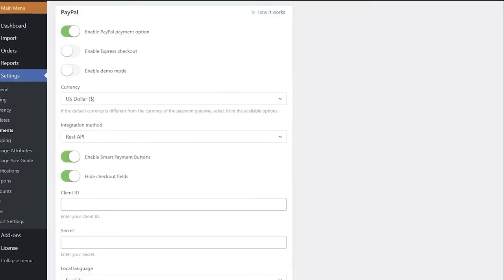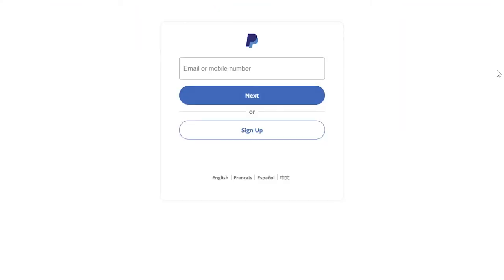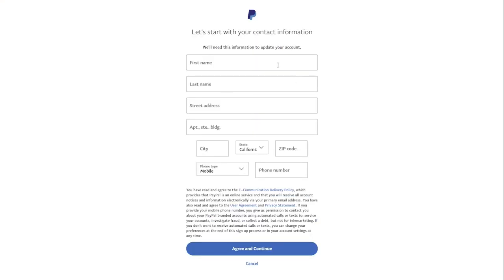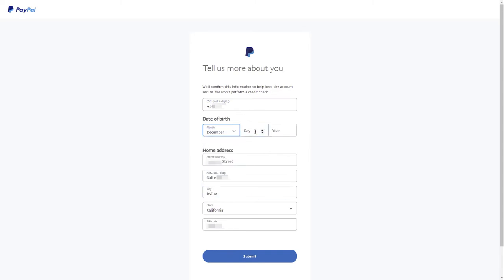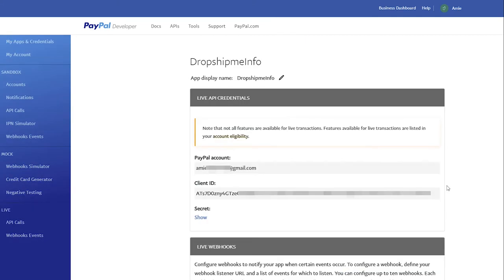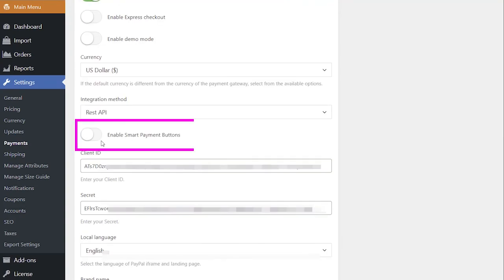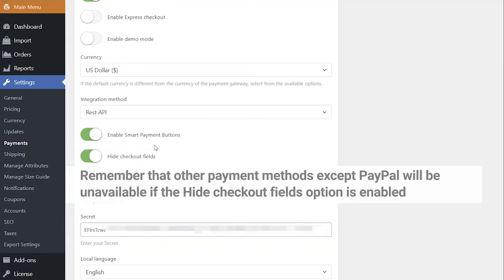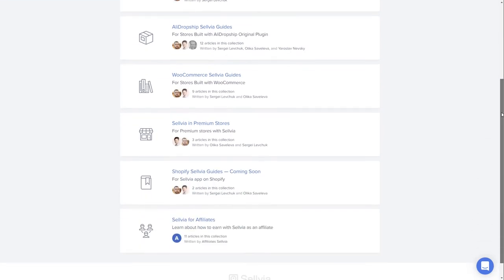Connecting PAYPAL account | AliDropship+Sellvia plugin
This video shows the process of connecting a PayPal account to your Sellvia store with AliDropship plugin.